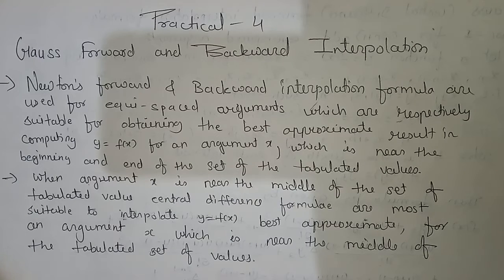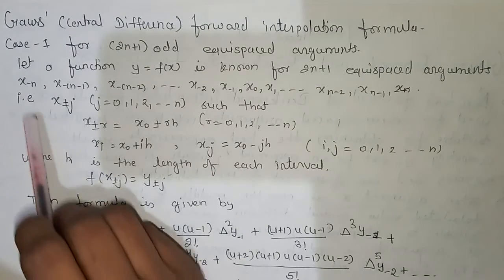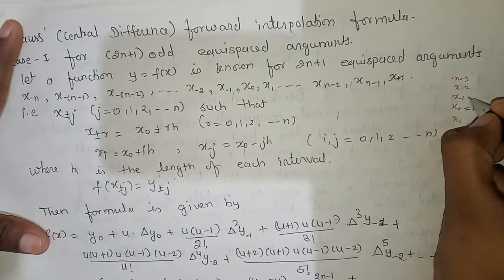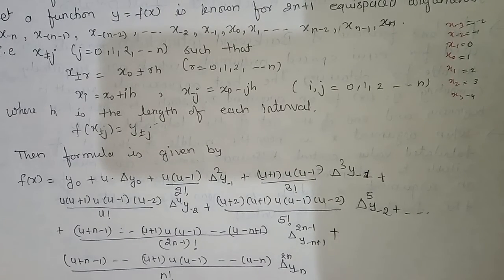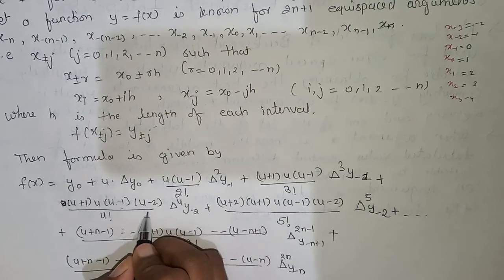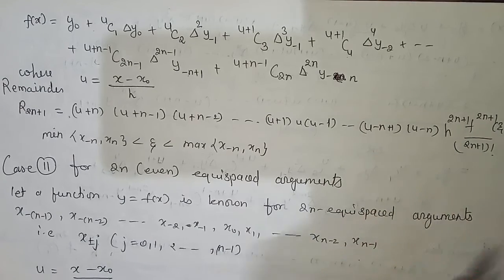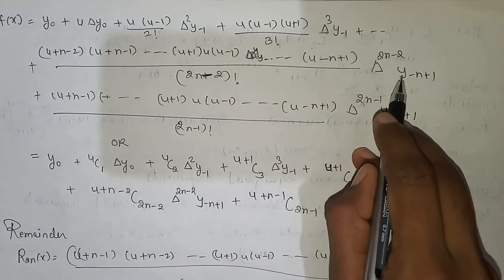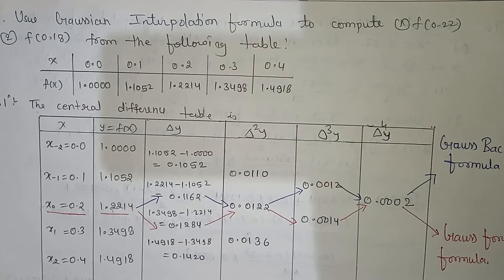Practical 4(1)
Gauss forward interpolation